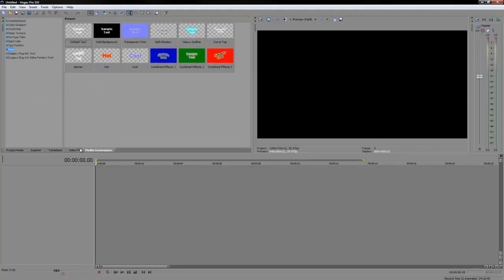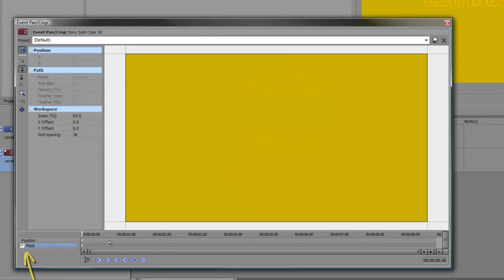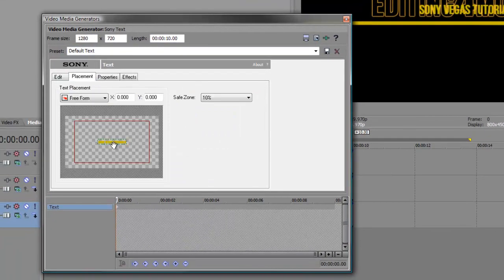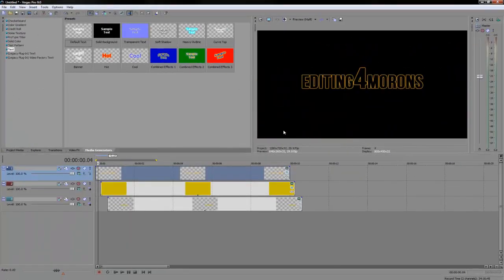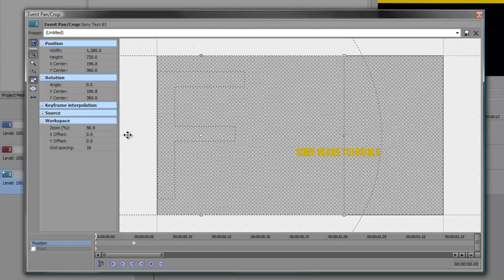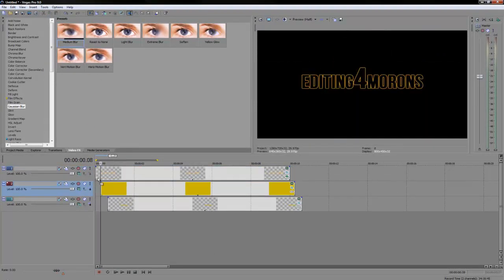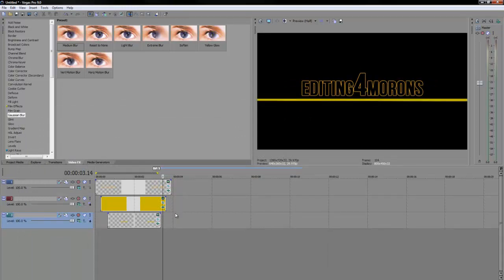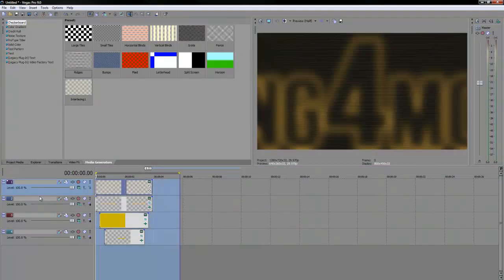Sony Vegas Intro Tutorial [Dynamic Intro #1] (Template Included)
I'm proud to present the first Editing4Morons tutorial. Today you'll learn how to create a professional looking introduction with dynamic parts and animation.